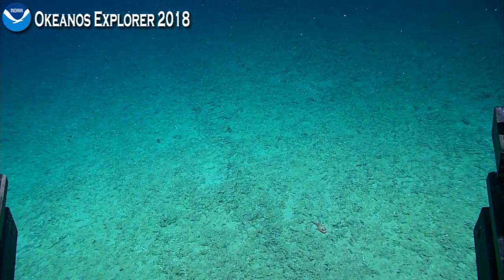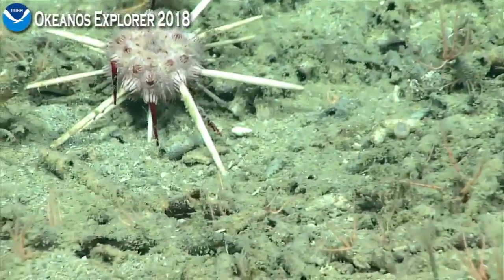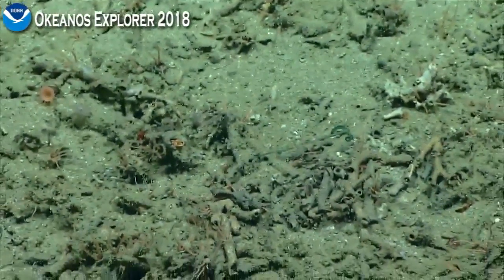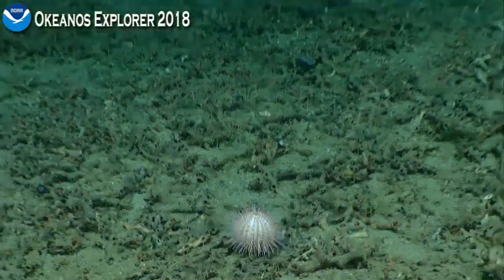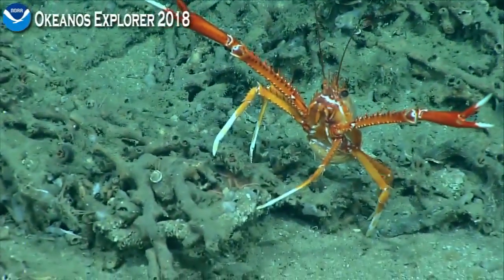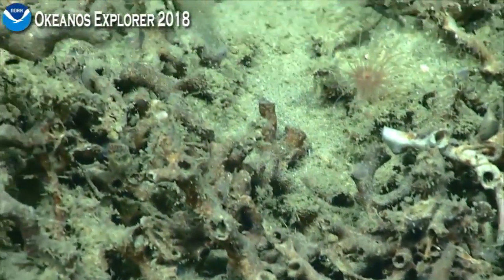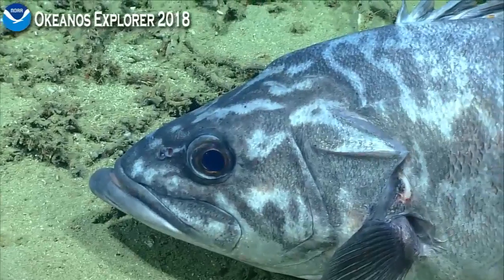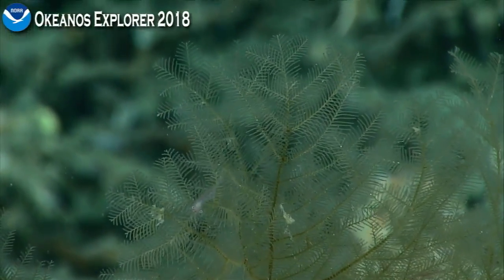EX1806 Dive 10 Jun 24 2018 Hour 1 Bottom Okeanos Explorer ROV Dive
NOAA Ship Okeanos Explorer exploring the biology and geology at a site called Cape Fear Lophelia Banks off the coast of Cape Fear, North Carolina